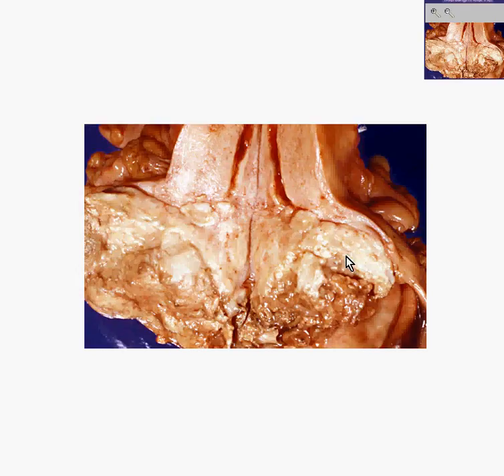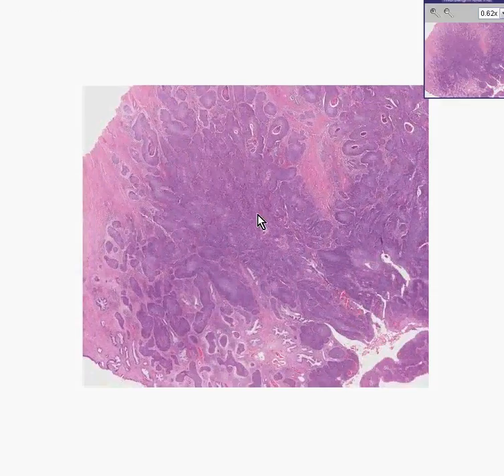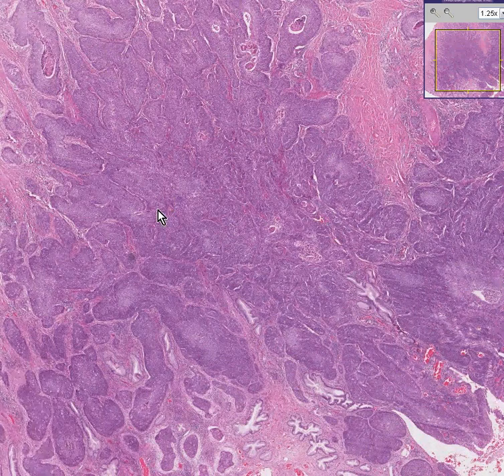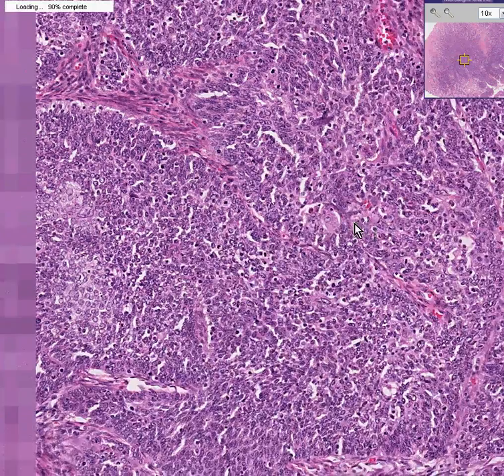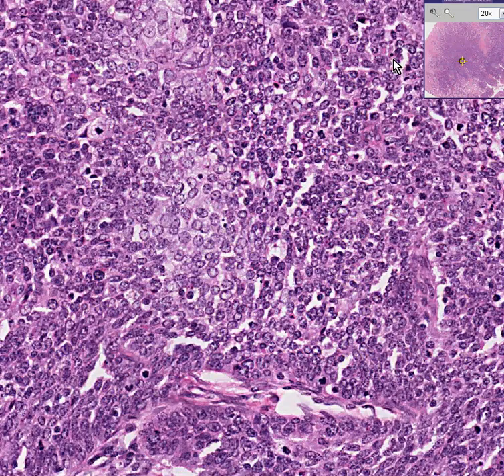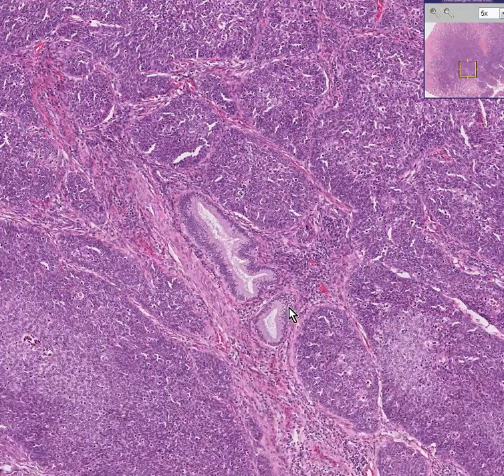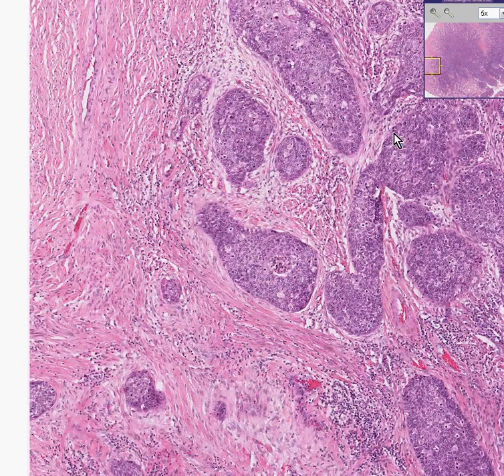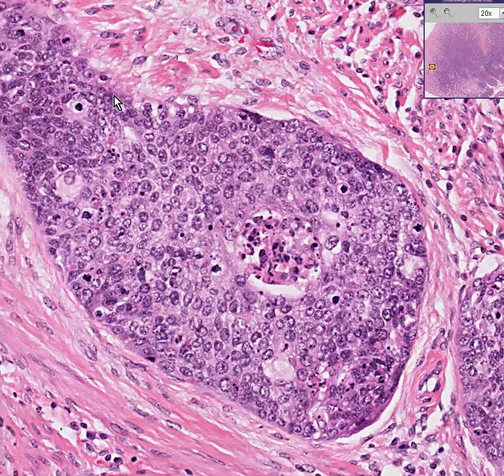Cervix: Squamous cell carcinoma